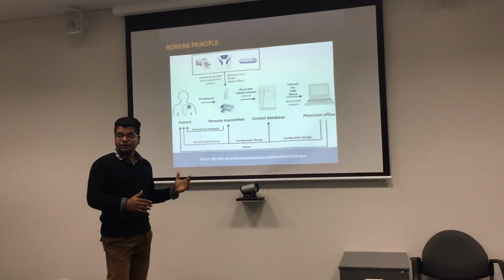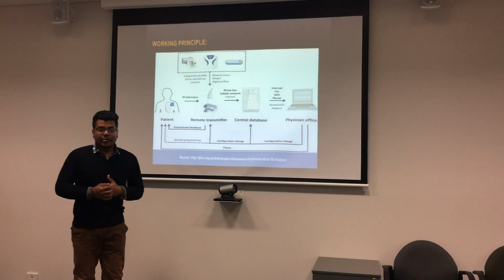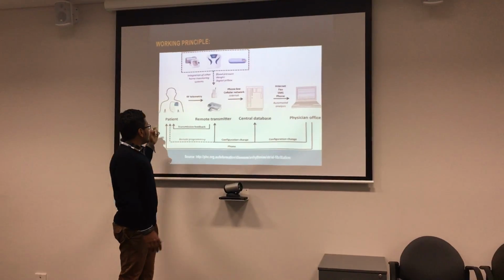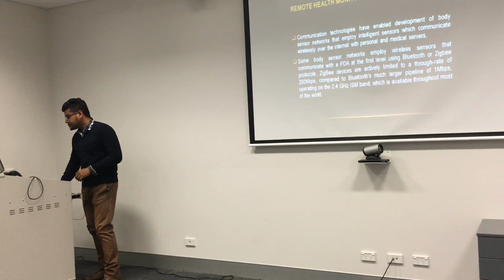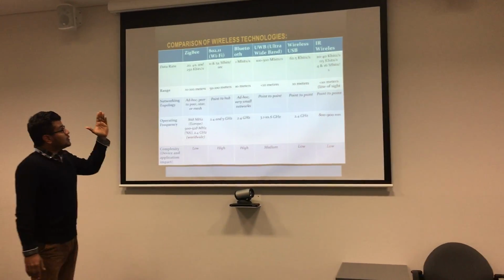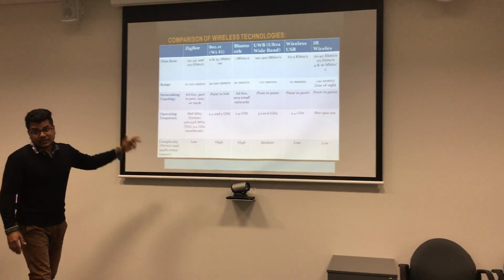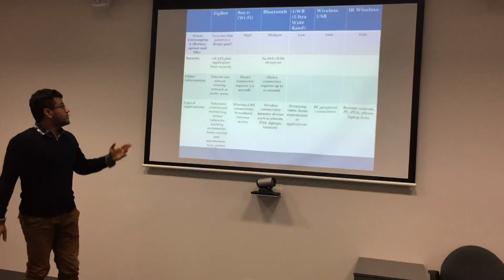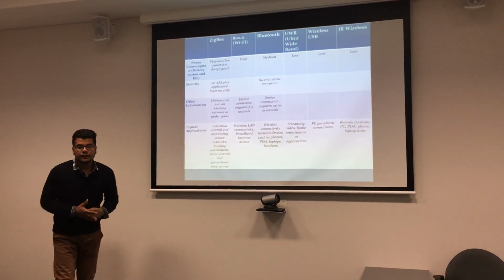ENGG851_Assessement3_Shohanur Mahmud